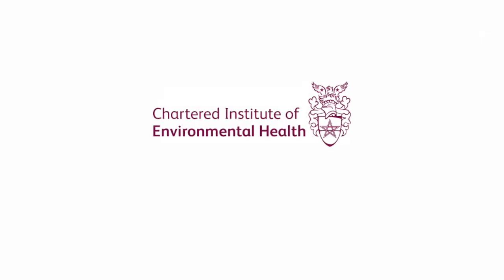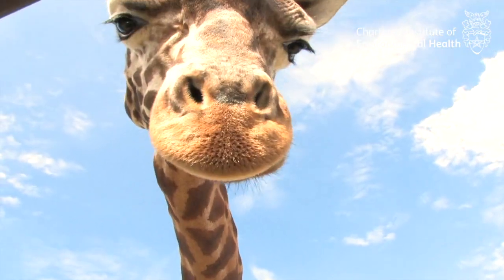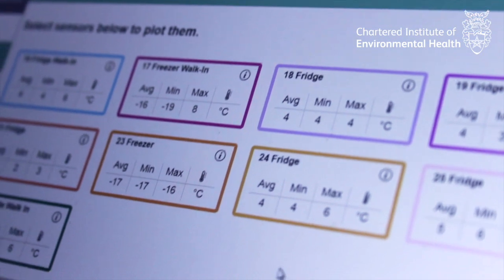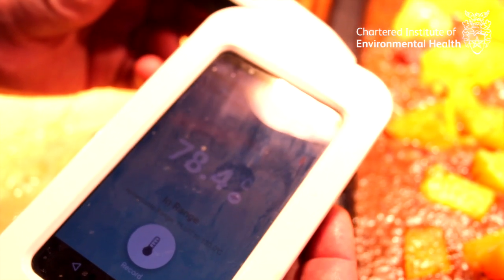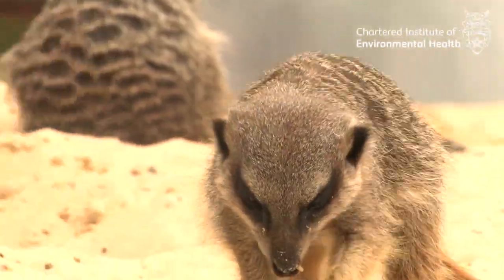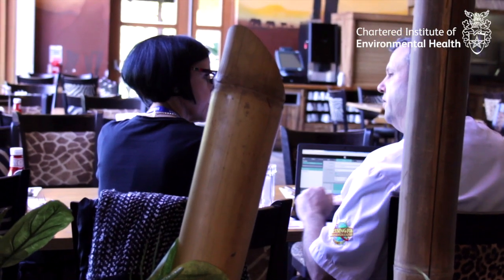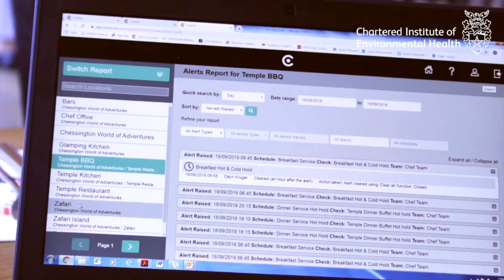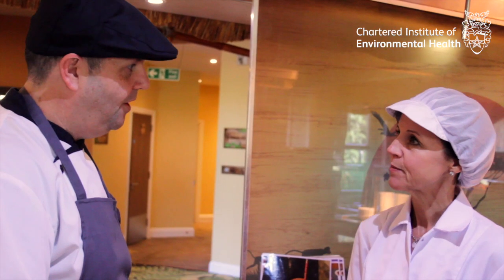What is Environmental Health? - Theresa Fidge visits Chessington World of Adventures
Theresa Fidge, Senior Environmental Health Officer for Kingston and Sutton Shared Environment Services, visits Chessington World of Adventures Resort and explores their food safety standards.

LinkedIn: Chartered Institute of Environmental Health